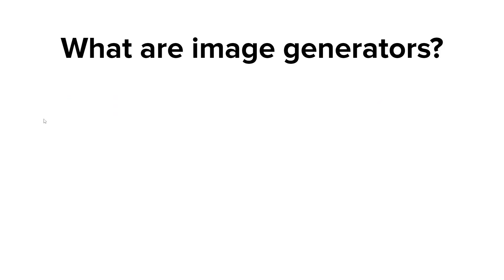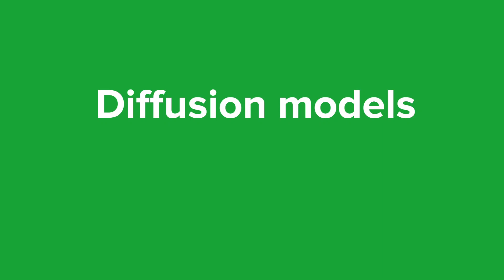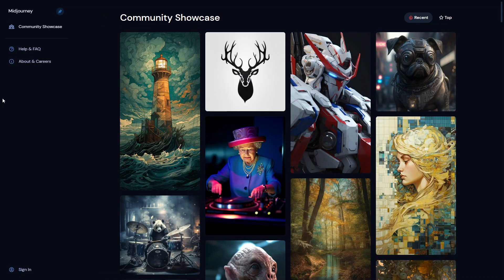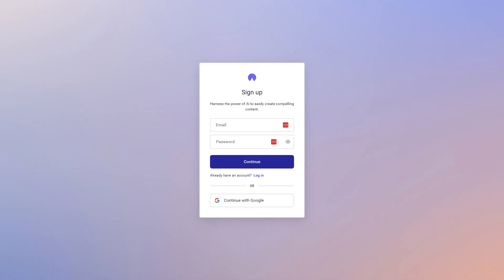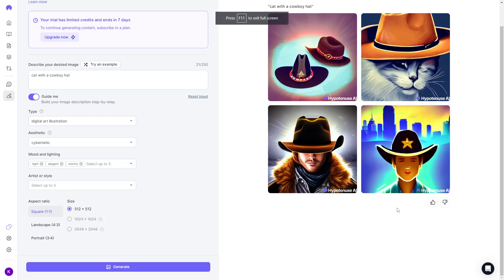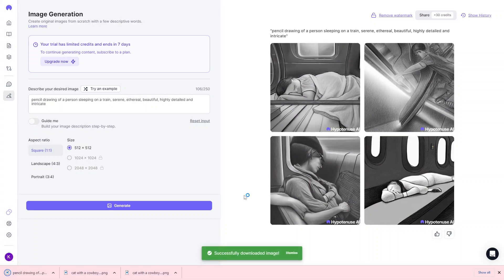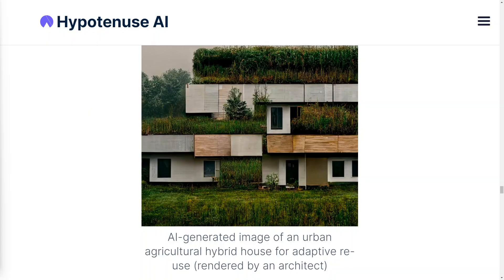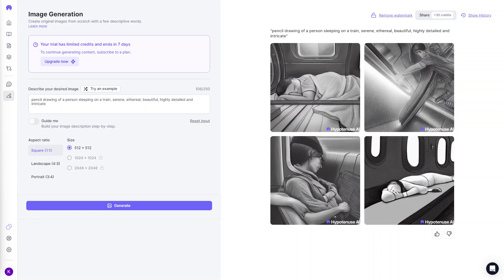What Are AI Image Generators? | AI Art | Artificial Intelligence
In this video, we will take you through AI image generators including what they are and how they can benefit your business, and how AI is changing the digital transformation of the world.

AI image generators are computer programs that use artificial intelligence (AI) algorithms to generate new images. These algorithms analyze large datasets of images and use machine learning techniques to learn patterns and generate new images based on those patterns. AI image generators can be used for a variety of purposes, such as creating artwork, generating realistic images of people or objects, or enhancing existing images.

Some popular types of AI image generators include:

GANs (Generative Adversarial Networks): GANs are a type of AI algorithm that consists of two neural networks, a generator and a discriminator, that work together to generate new images. The generator creates new images, and the discriminator evaluates how realistic those images are. Over time, the generator improves its output to create more realistic images.

StyleGAN: StyleGAN is a type of GAN that focuses on generating high-quality images of people. StyleGAN can generate images that are indistinguishable from real photographs, and has been used in various applications, such as creating digital celebrities or generating realistic portraits.

DALL-E: DALL-E is an AI image generator developed by OpenAI that can create images from textual descriptions. Users can input a text description of an object or scene, and DALL-E will generate an image based on that description.

DeepDream: DeepDream is an AI image generator developed by Google that uses neural networks to create psychedelic and surreal images. DeepDream can take an existing image and generate new patterns and shapes based on the features of that image.

Overall, AI image generators are a powerful tool that can be used to create new and interesting images, and push the boundaries of what is possible with computer-generated art.